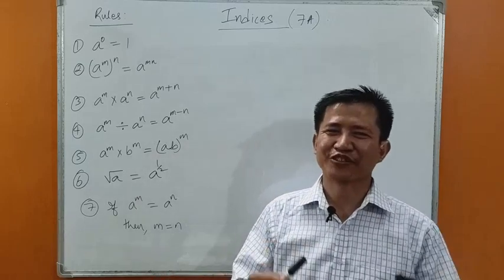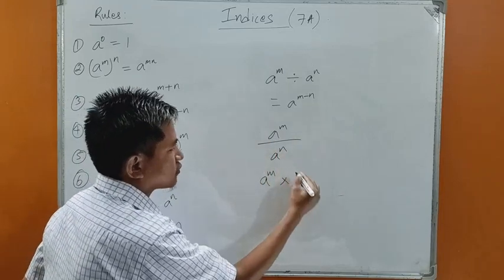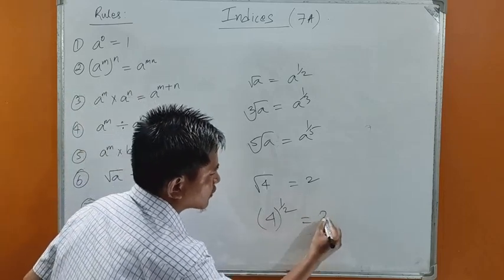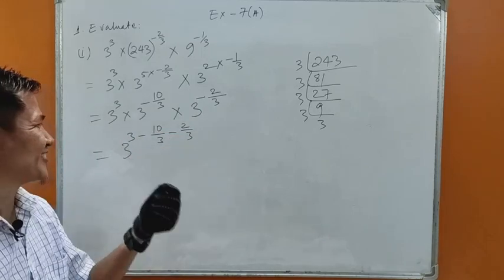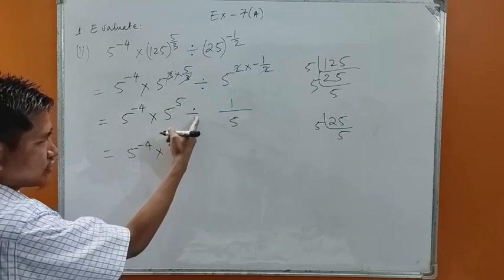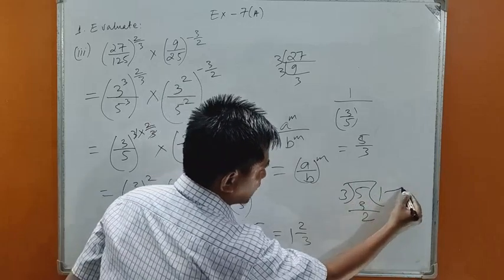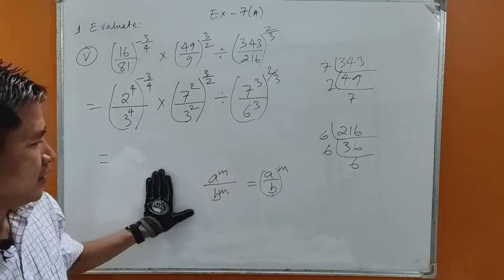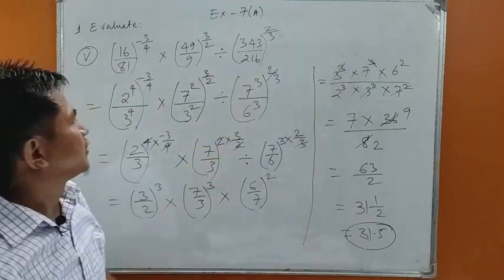Laws of Indices | ICSE class 9 | Ex- 7 A | selina solutions| Qno.1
In this video, we'll be discussing the laws of indices and their applications in maths. We'll also be discussing the properties of indices and the syllabus for class 9, Ex-7 A, Concise Mathematics.

If you're looking for a refresher on the laws of indices or a sneak peak at what class 9, Ex-7 A, Concise Mathematics has in store for you, then this video is for you! We'll be discussing the laws of indices and their applications in maths, as well as the properties of indices and the syllabus for class 9, Ex-7 A.

Questions Solved:
Question No. 1 ( i to v )
indices class 9 icse
class 9 icse indices solution
indices selina class 9
icse indices class 9 selina concise
icse class 9 ex 7a
selina concise mathematic class 9 indices
selina class 9 maths solution icse
selina class 9 maths chapter 7
selina concise maths solution class 9 icse
ch-7 from selina
icse maths class 9 chapter 7
icse maths class 9 solution
icse maths class 9 syllabus
icse board 9th class maths syllabus
9th class maths icse syllabus
icse maths class 9th

Remember success does not happen overnight but it happens overtime. So, keep learning, be patient and remain focused on your goal. One day you'll definitely achieve your dream. Nobody can stop you from achieving your DREAM GOAL. God bless you all.